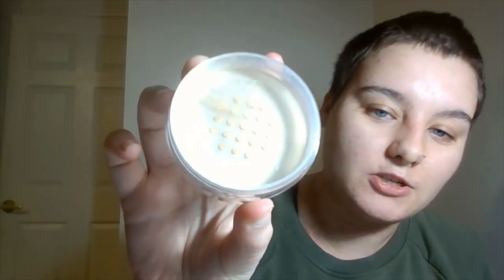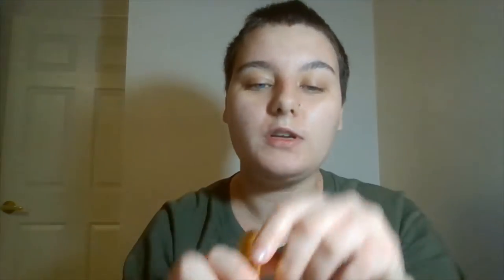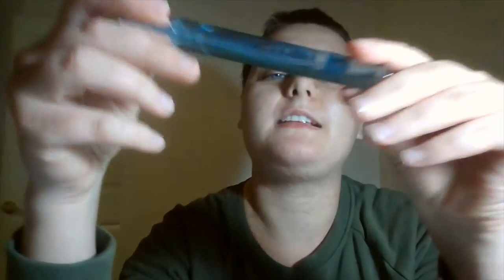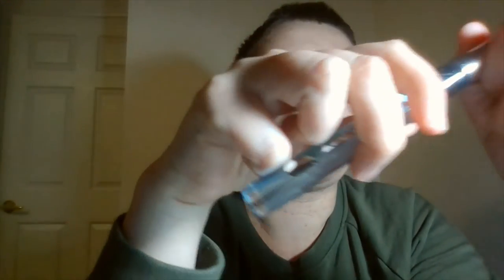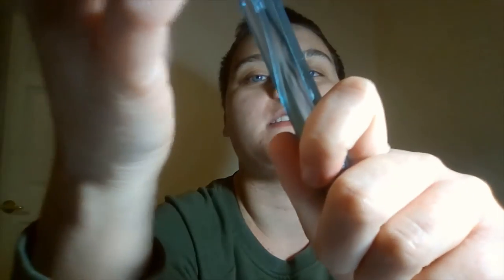ULTA Shopping Haul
Hello, everyone. Today I decided to do a shopping haul of products that I recently got from ULTA. I also, at the end of this video, introduced an idea for a new series so stay to the end of the video and comment if you think that series would be a good idea.